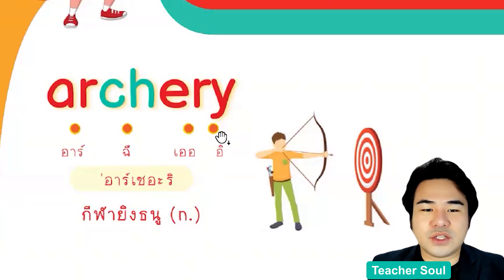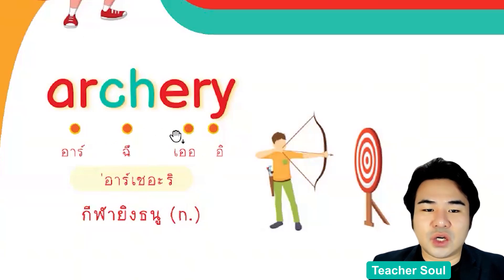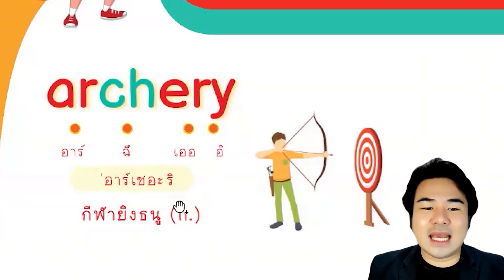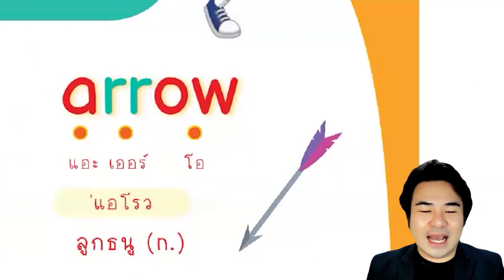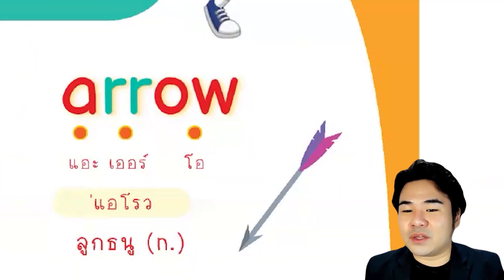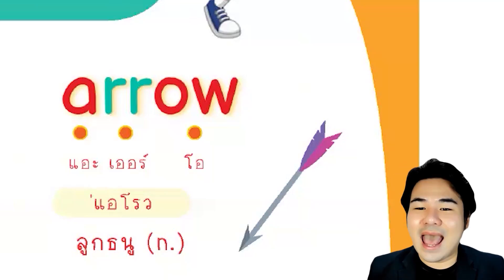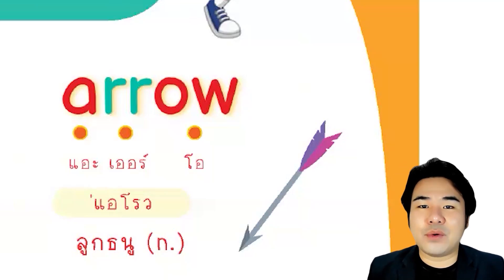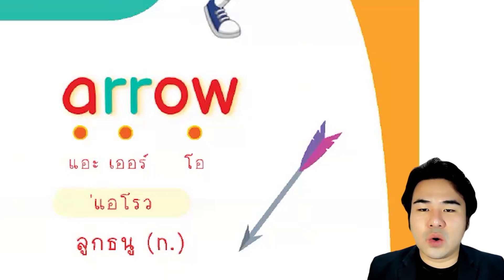คำศัพท์โฟนิกส์ 1000 คำ (1000 Phonics Spelling Words) | Krubow Engbrain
พร้อมวีดีโอพาอ่านตามตัวอย่างครบทุกคำ^^

เรียนพิเศษกับครูไทย หรือครูต่างชาติ ตัวต่อตัว หรือแบบกลุ่ม ราคาพิเศษ
⏬ ทักไลน์แอท @Engbrain

ศึกษาเรียนรู้เพิ่มเติมเกี่ยวกับโฟนิกส์ และจอลลี่โฟนิกส์

ใหม่ล่าสุด!! คอร์สเรียนแกรมม่ากับครูโบว์

👍 ติดตามครูโบว์ได้ที่เฟซบุ๊คแฟนเพจ EngBrain เทรนด์เด็กไทยให้พูดอังกฤษคล่อง

📖 พร้อมเว็บไซด์รวบรวมบทความเกี่ยวกับโฟนิกส์และภาษาอังกฤษ

🛍️ สั่งซื้อหนังสือ, สื่อประกอบการเรียน และคอร์สเรียนต่างๆของครูโบว์ Engbrain บน Shopee